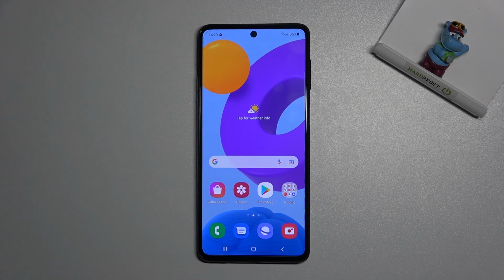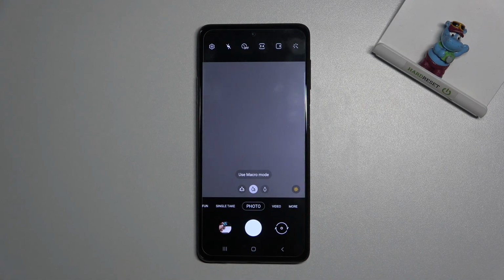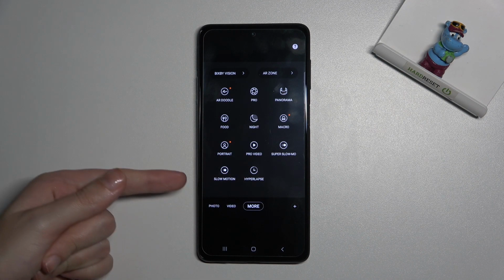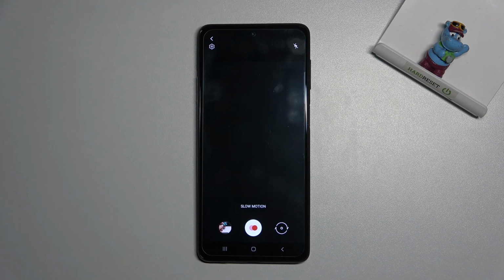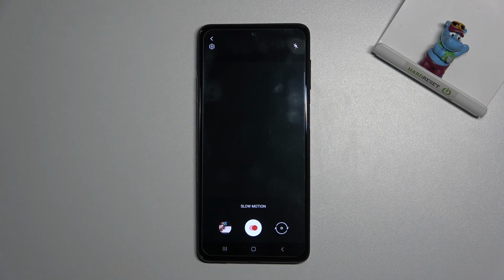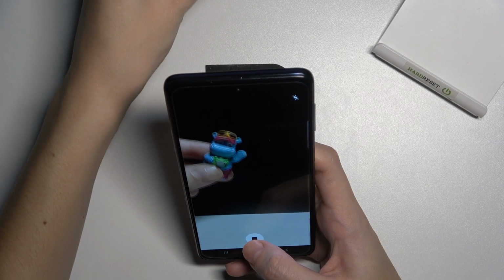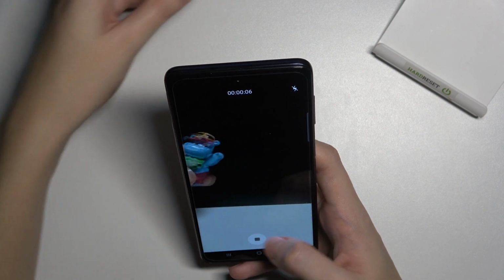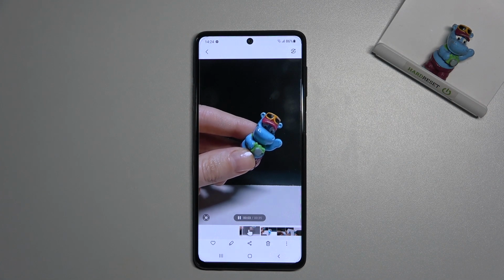How to Activate Slow Motion on SAMSUNG Galaxy M52 5G – Slow Motion Feature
Learn more about SAMSUNG Galaxy M52 5G

We are about to show you how you can activate the slow-motion feature on your SAMSUNG Galaxy M52 5G and how to use it to the fullest. Simply by following the steps presented, you will be able to record high-quality and professional videos within seconds in this Camera Mode.

How to activate Slow Motion on SAMSUNG Galaxy M52 5G? How to use Slow Motion in SAMSUNG Galaxy M52 5G? How to turn on the Camera feature in SAMSUNG Galaxy M52 5G? How to enable Camera Slow Motion in SAMSUNG Galaxy M52 5G? How to record videos in Slow Motion on SAMSUNG Galaxy M52 5G?